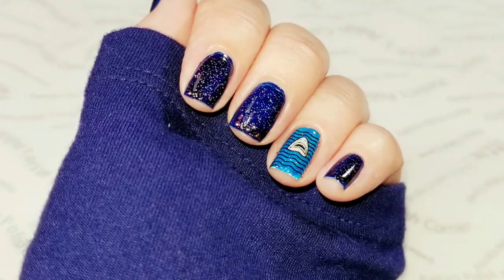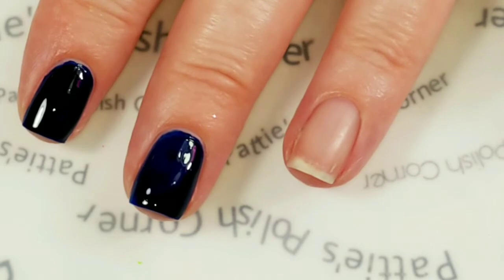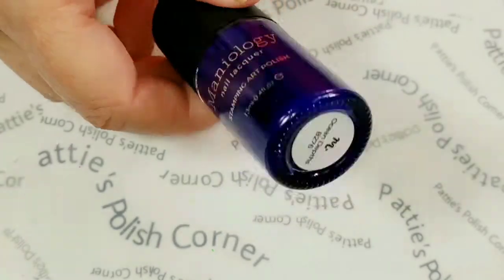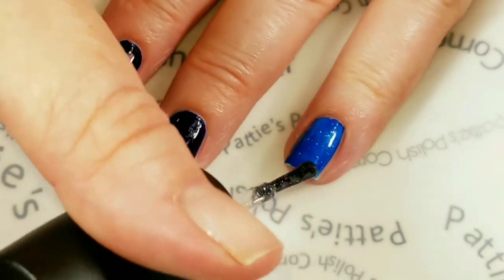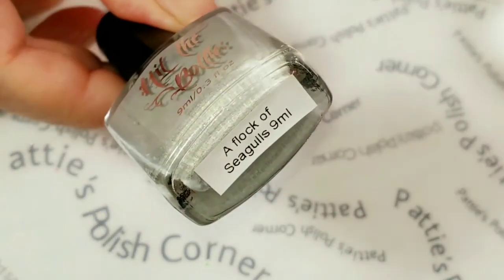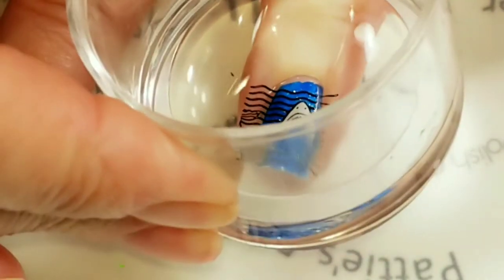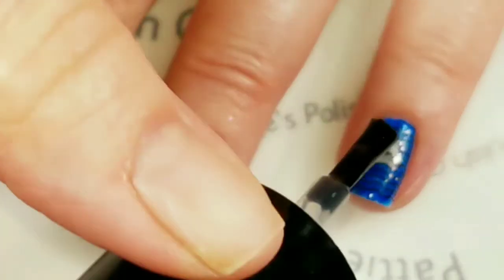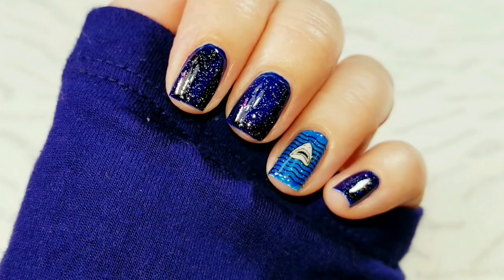Shark Week Mani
Hello, I hope you are enjoying my nail art channel.  Tag me on Instagram if you recreate my nail art, I’d love to see your work.

Polish…

Caption Caption - Hold On Tight

Stamping Polish…

Stamping Plates…

Fun Facebook Groups to Join to keep up to date on sales and stuff (be sure to post Pattie’s Polish Corner sent you if you join any)